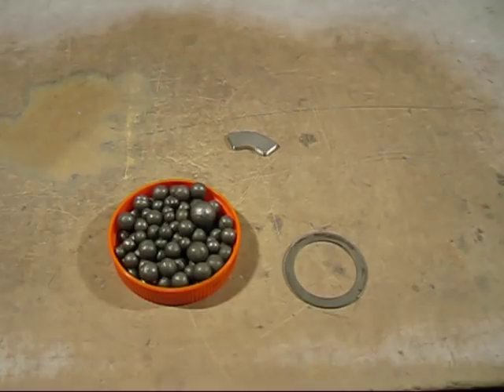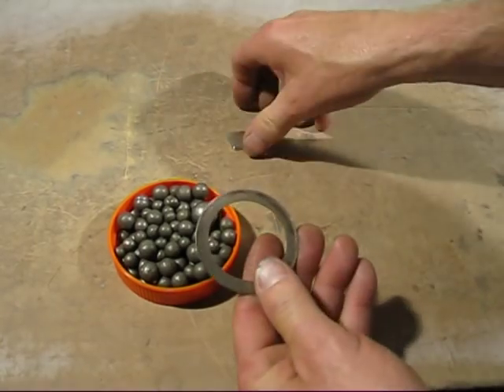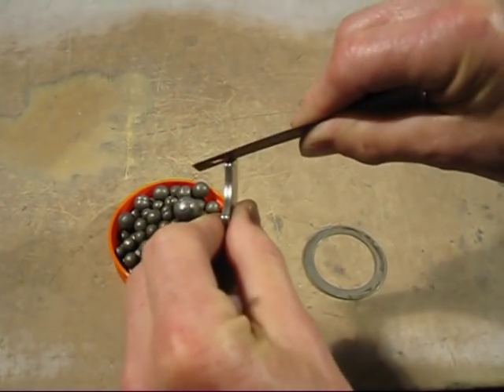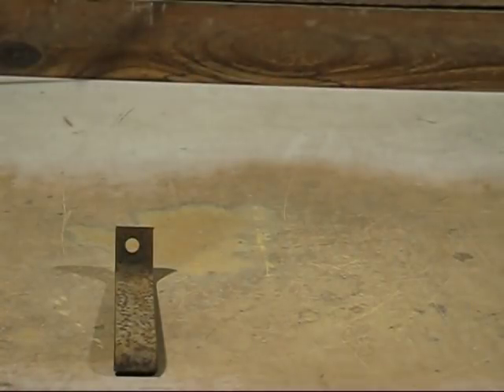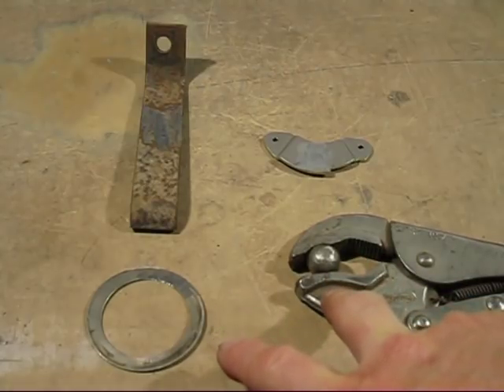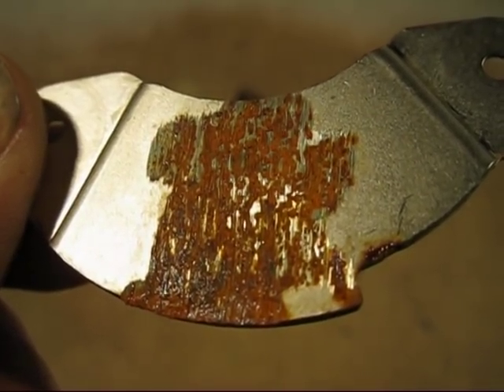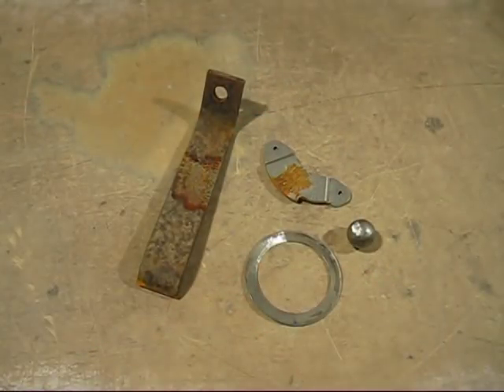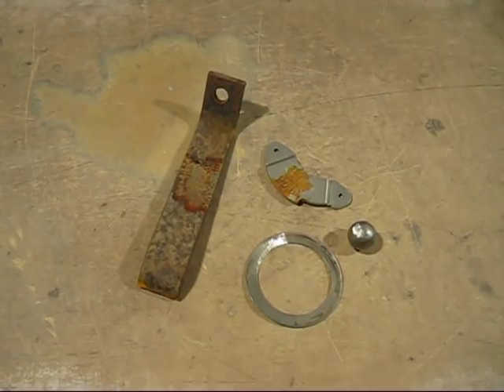Does the metal from hard drives have a high nickel content?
PLEASE READ Sometimes overkill comment about testing metal from hard drives below. It confirms what I have already found out that it is not a high nickel content alloy.